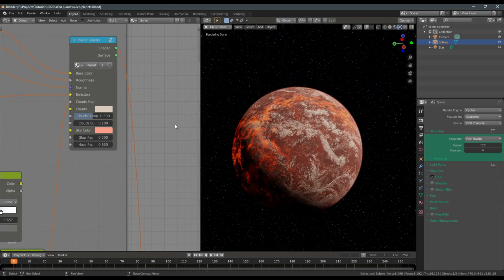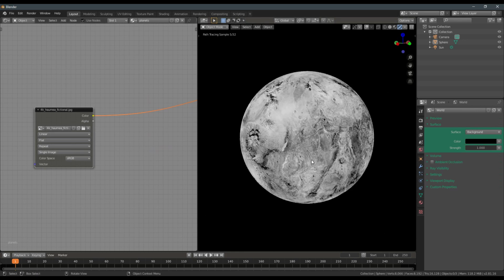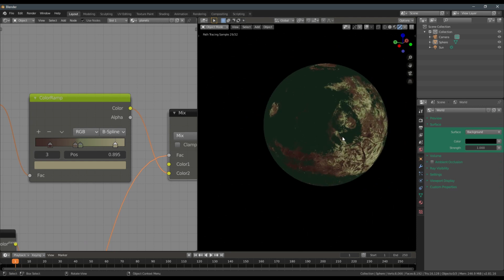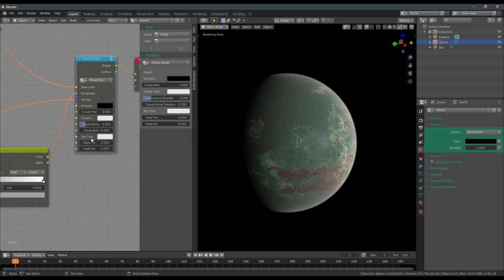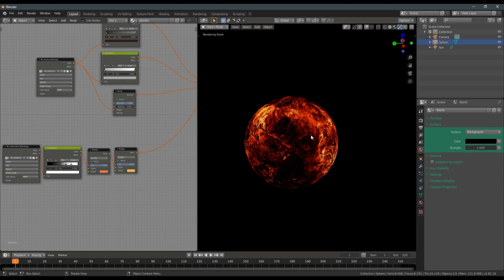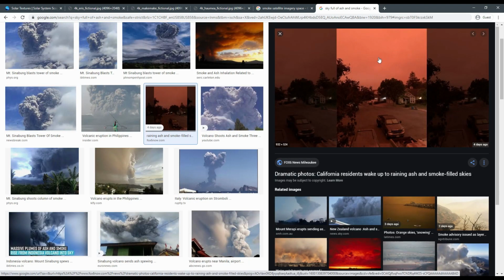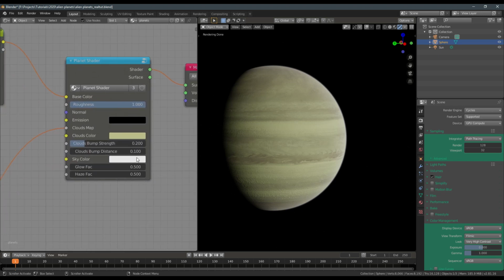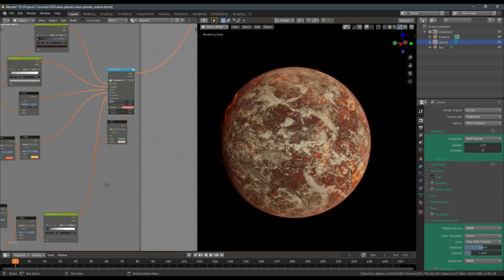Create Stunning Planet Textures in Blender for $0.00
One small step for artist, one giant leap for the industry.

Chapters

0:00 - Intro
2:40 - New project
5:08 - Textures
8:35 - Terra planet
26:48 - Lava planet
42:12 - Gas giant
53:56 - Outro